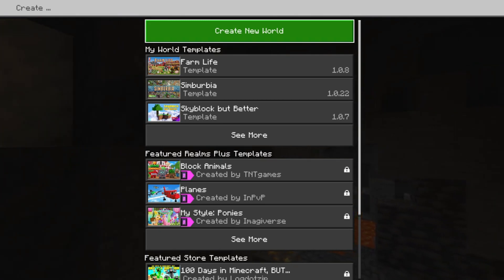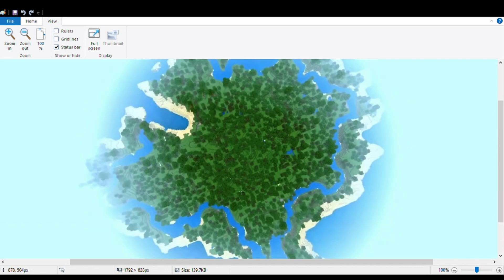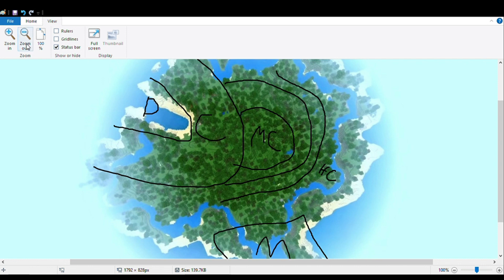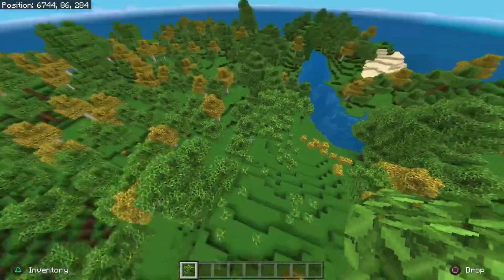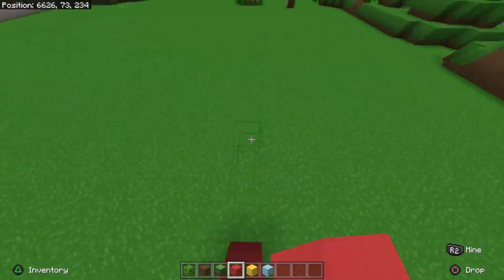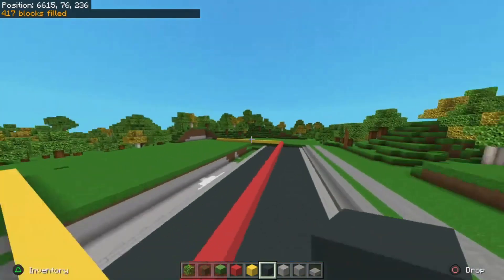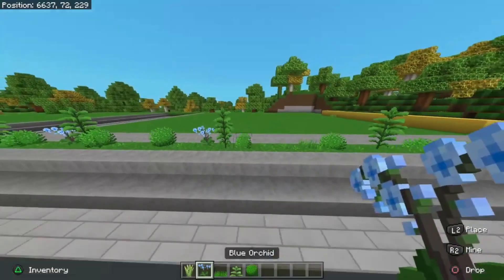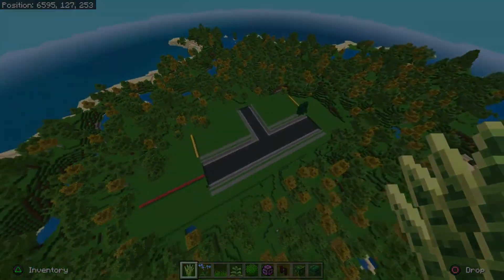Building A MINECRAFT CITY Episode 1 | The Beginning